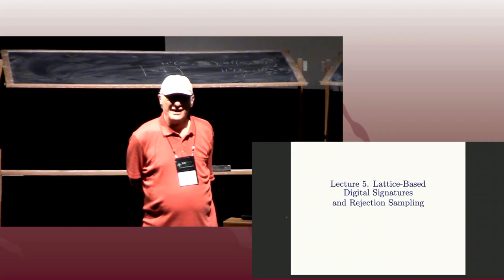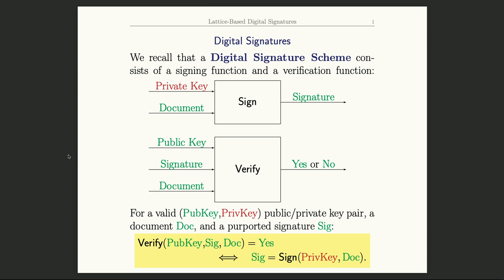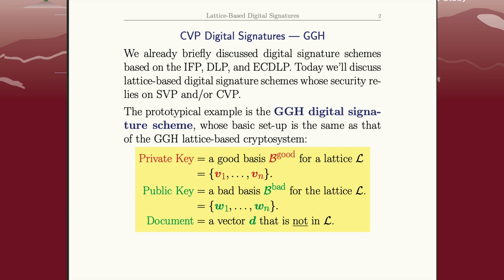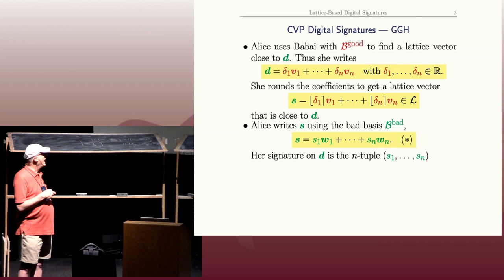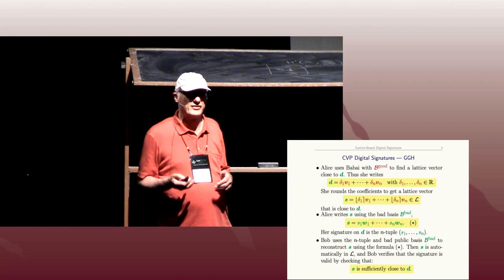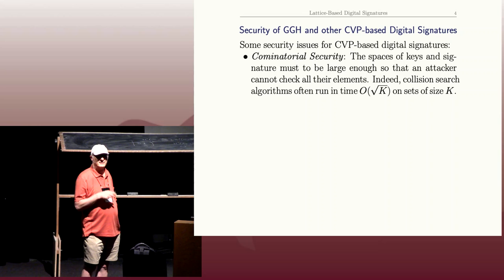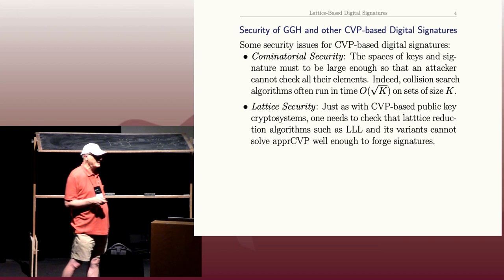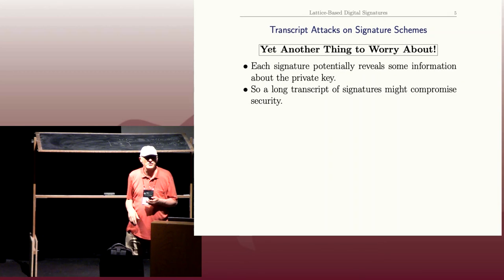Lecture #5 part 1: Lattice-Based Digital Signatures and Rejection Sampling | Joseph H. Silverman